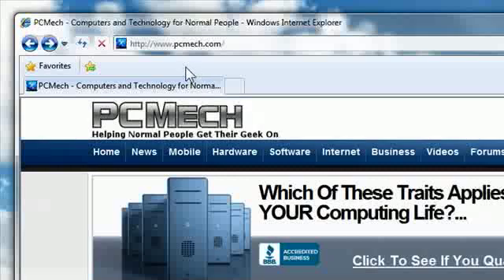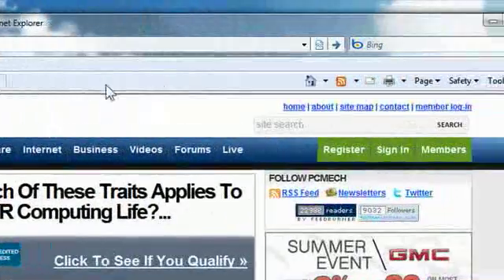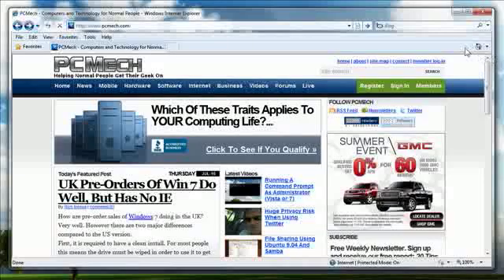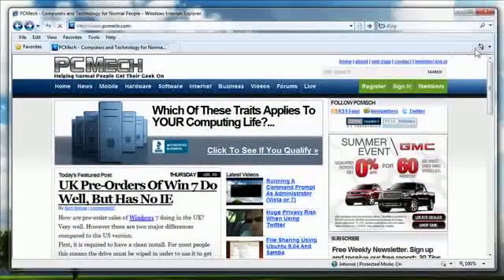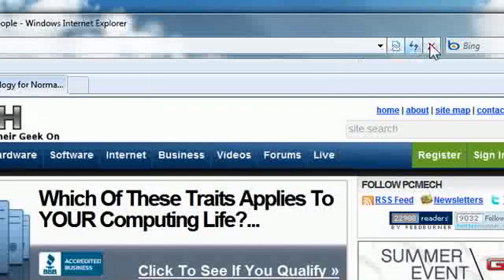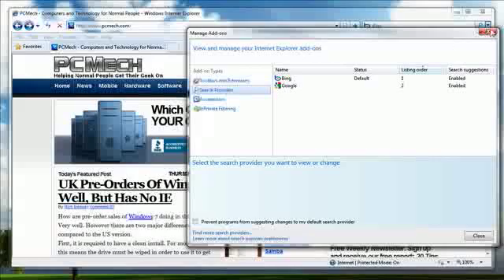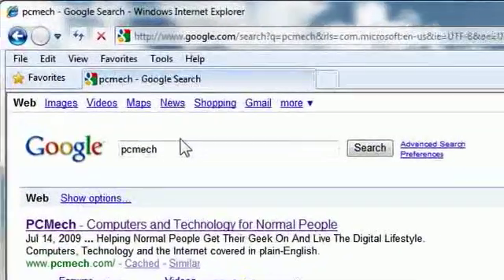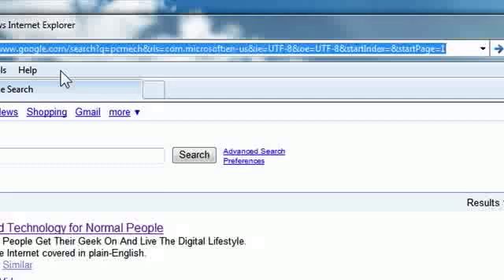Basic Internet Explorer 8 Customization